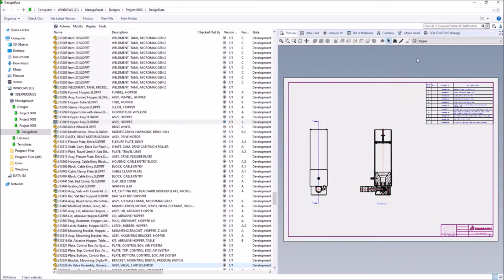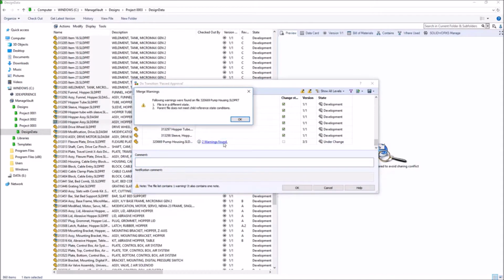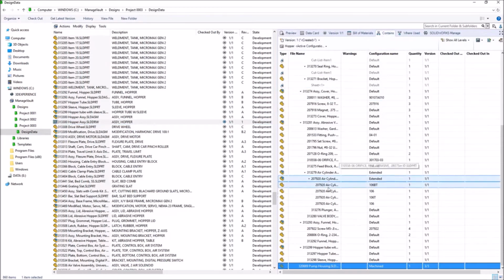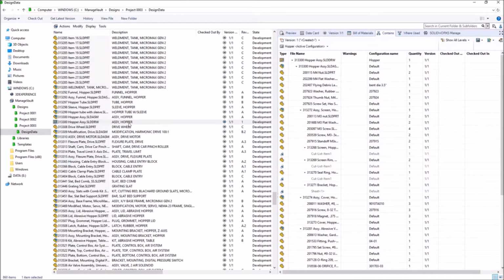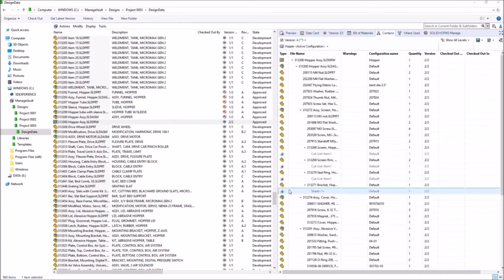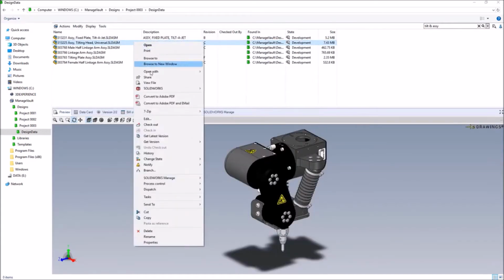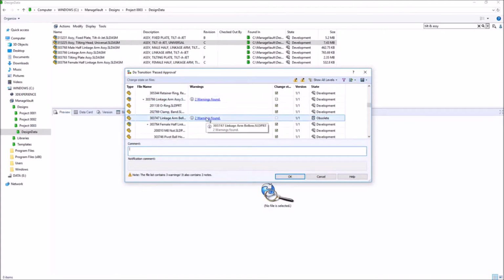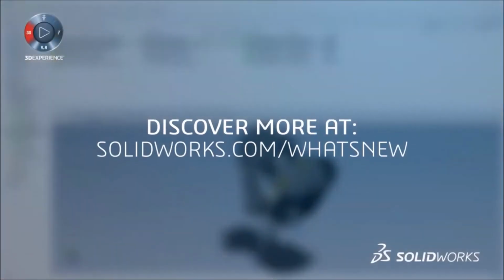What's New in SOLIDWORKS PDM 2020 - Workflows | BEACON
What's New in SOLIDWORKS PDM 2020 - Workflows. SOLIDWORKS PDM 2020 introduces Child Reference State Conditions for Workflows. For example, you can prevent documents from being approved that use files that are obsolete or going under a change. This helps automate your processes to ensure the correct data gets released.